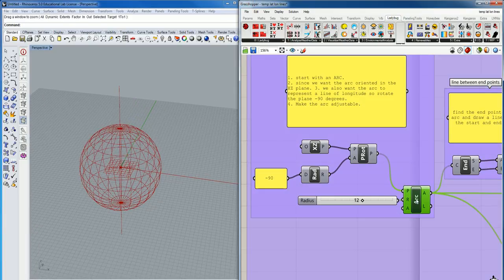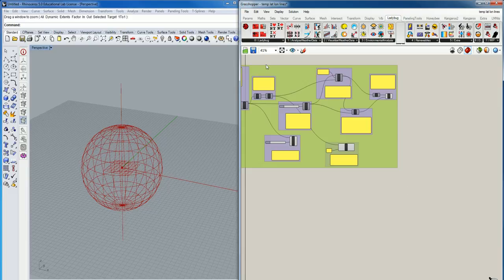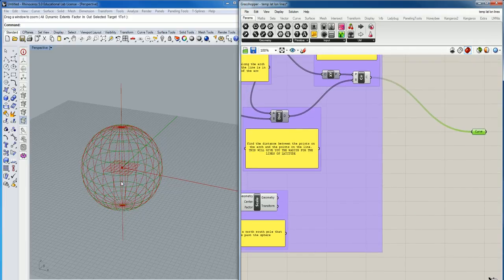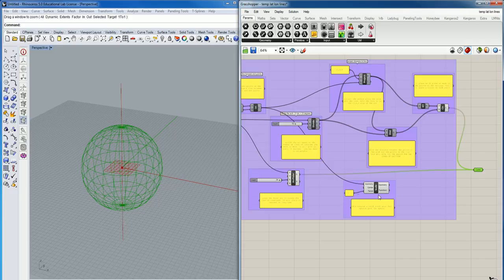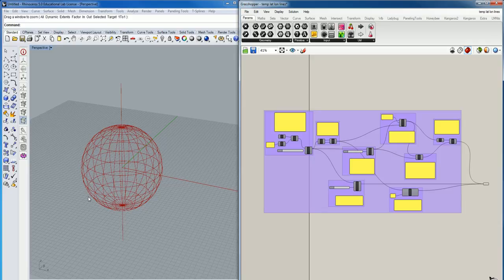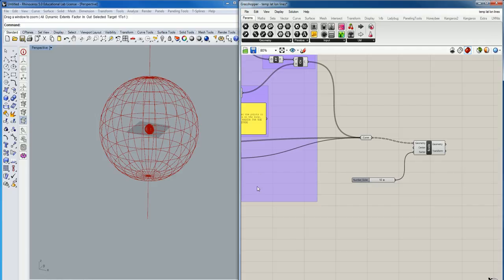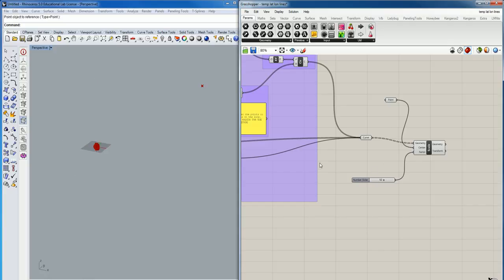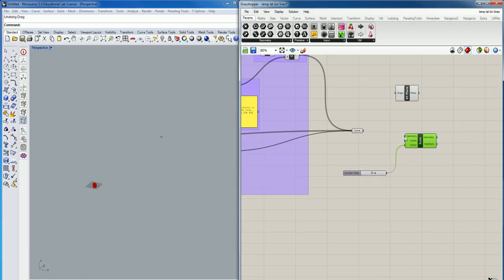arch222 w6d1 04 using curve param to recieve a copy of the original lat lon lines